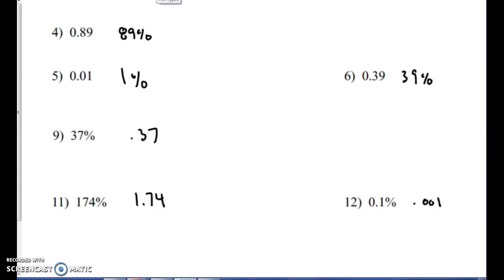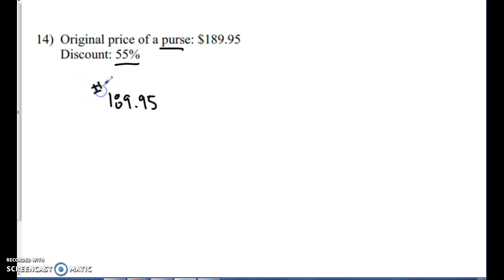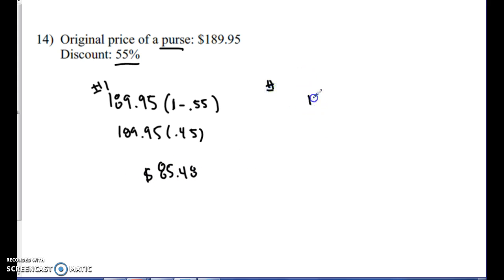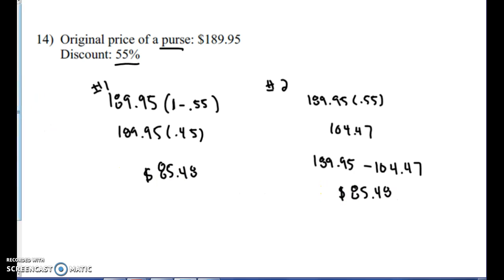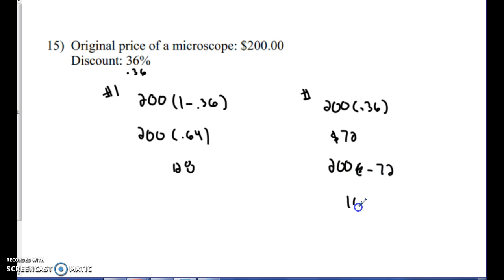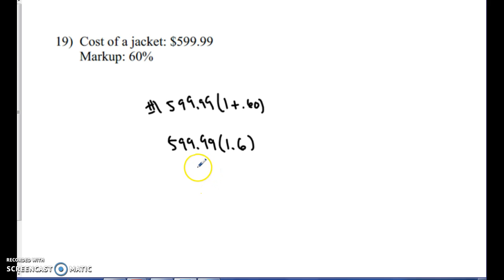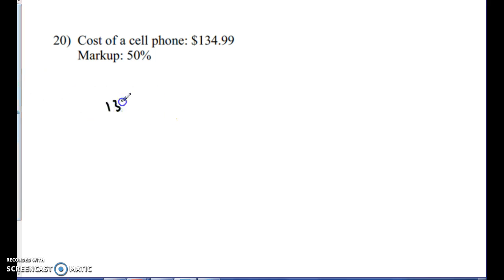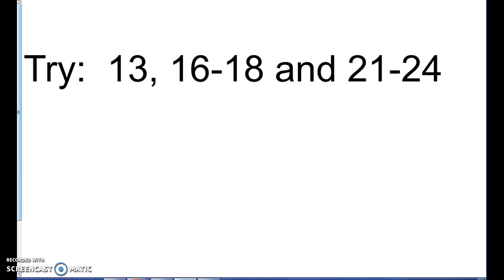Discounts and Markups